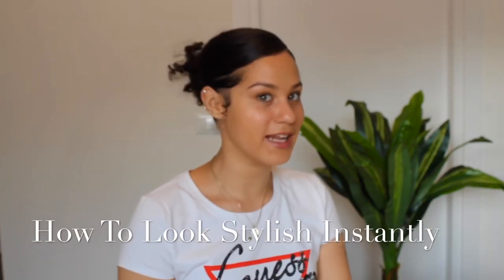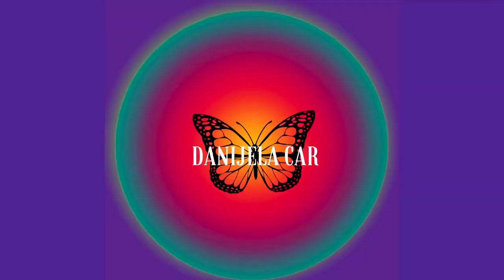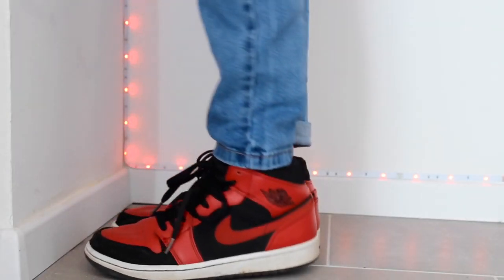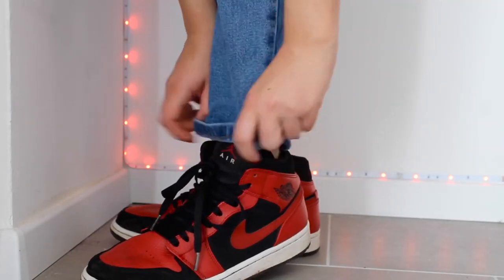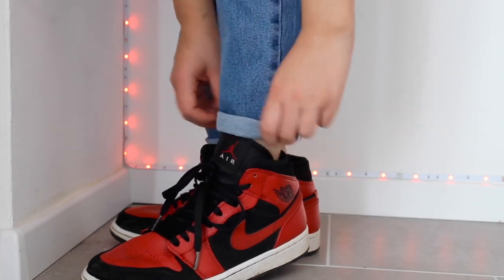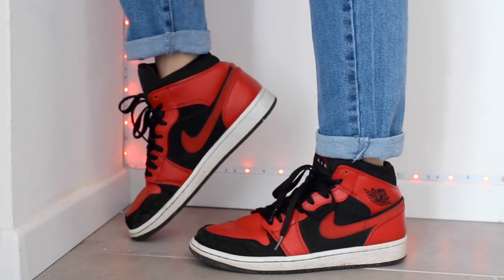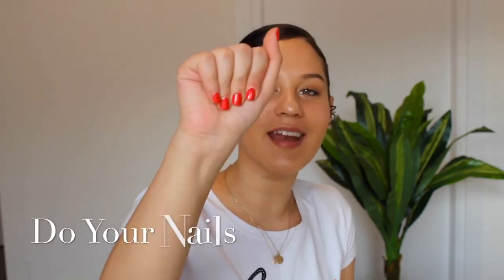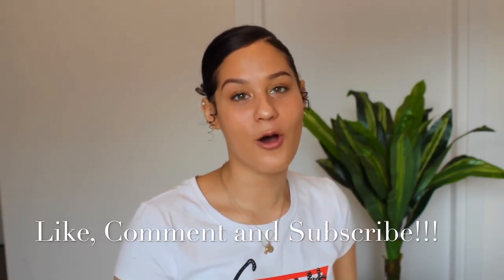Do THIS to LOOK HOT🔥 🥵🧡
✰ • INSPIRE • EMPOWER • EVOLVE ✰

Join me on a journey of women’s empowerment and personal development🎀🌿I will share my girly advice & together, we’ll explore self-confidence, financial independence, education, health & wellness and building a supportive network of people that love & respect you🪷 Through powerful discussions, affirmations and practical tools, you’ll navigate life’s challenges, embrace your divine feminine goddess energy with boldness while creating a positive, inspiring life. I encourage you to discover your own personal power and remain gorgeously green🌿 The grass is always greener where you water it

Come into my world & unlock your fullest potential. Become your dream woman. Unlearn, relearn, and be your best future self right now🪷You can always build new patterns & connections. This is advice for younger me & everything I needed to hear🎀
The most beautiful art is the masterpiece you create within yourself💋
XOXO
The Green Goddess🦎